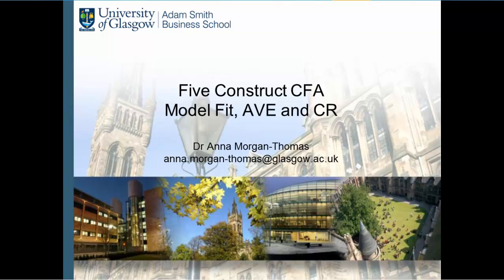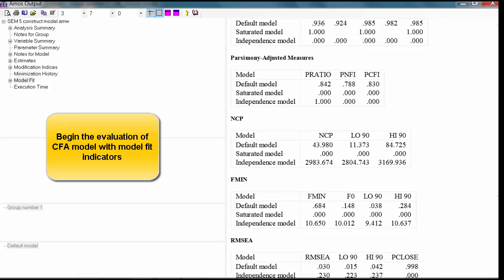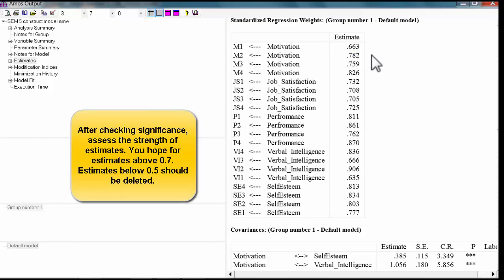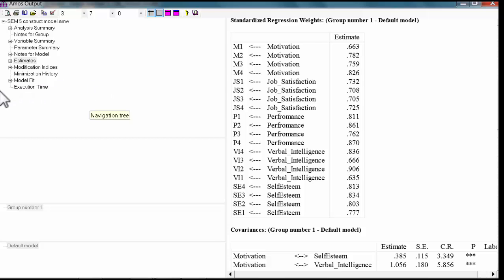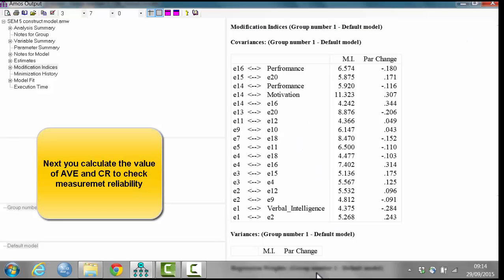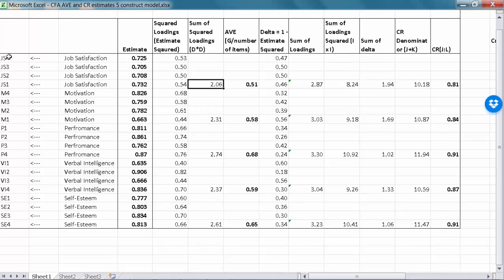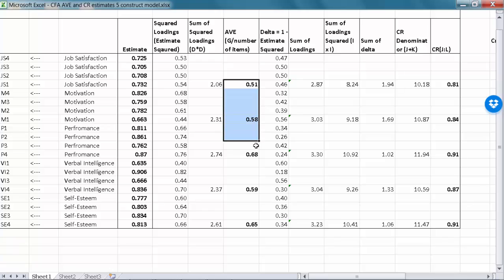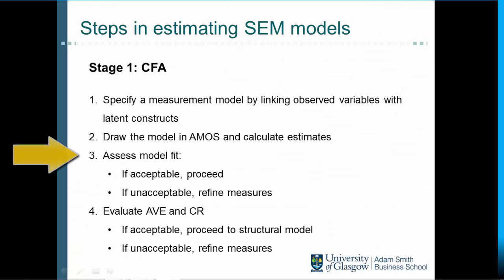SEM full 5 Construct Model Part 2 720